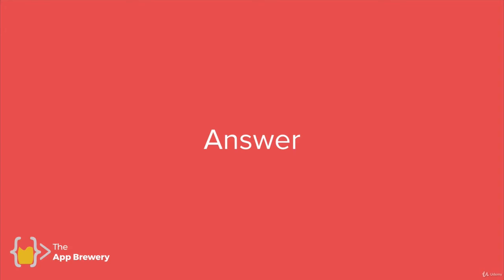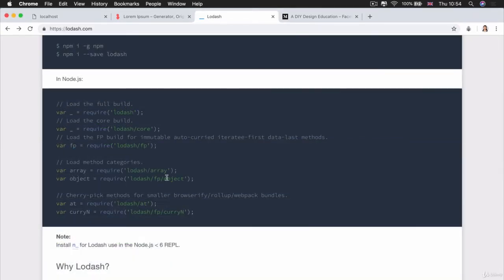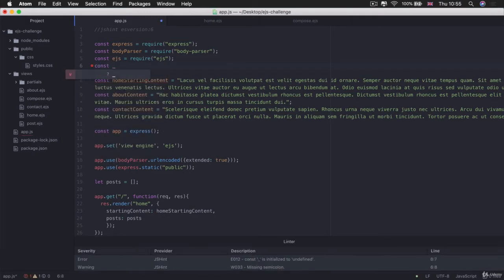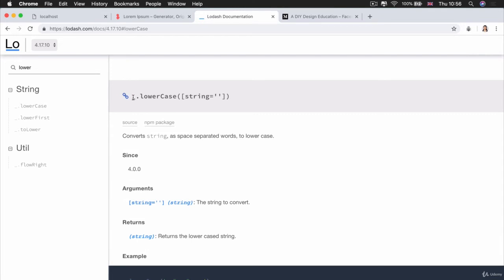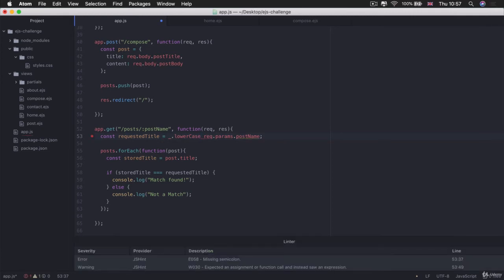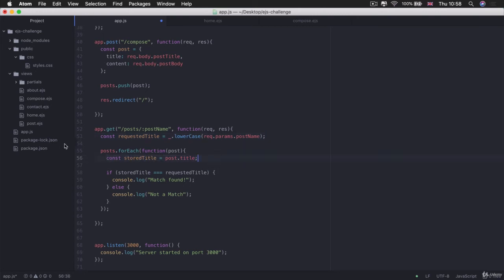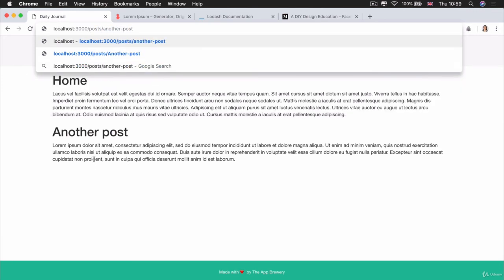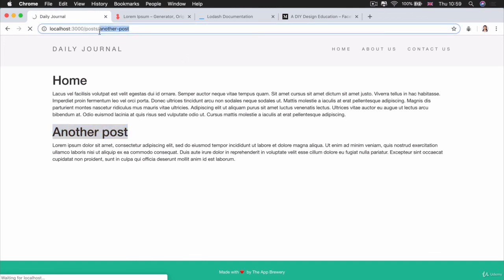236 Challenge 18 Solution